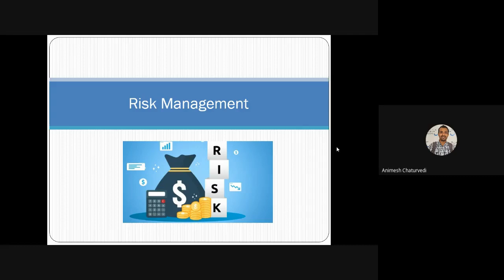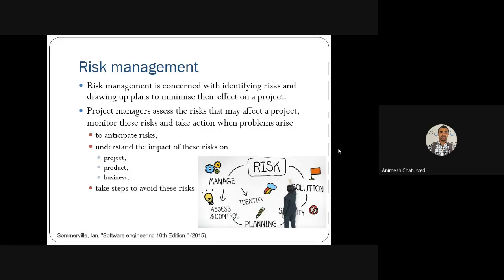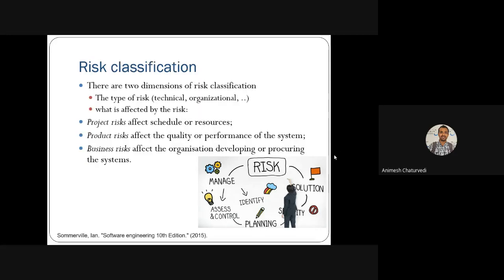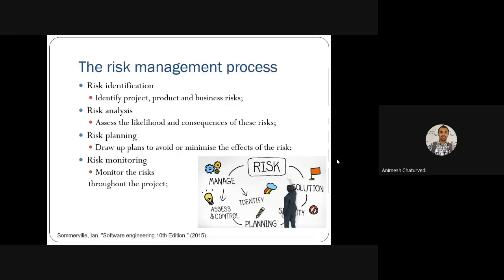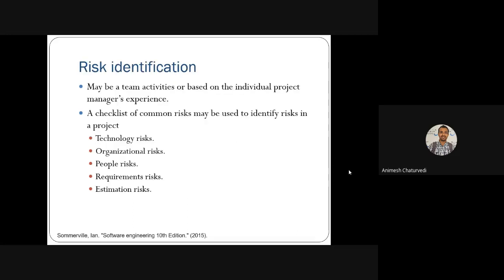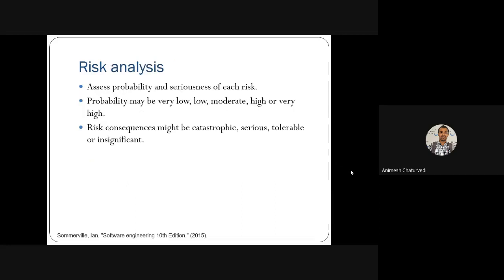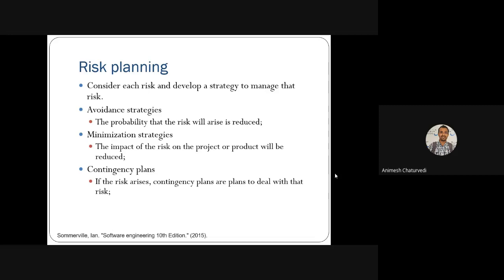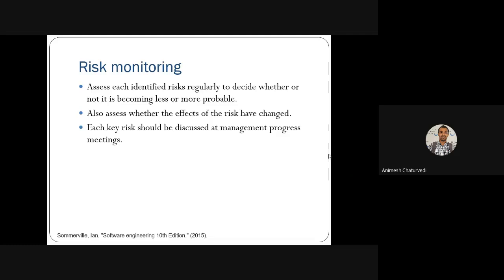3.5 Risk management